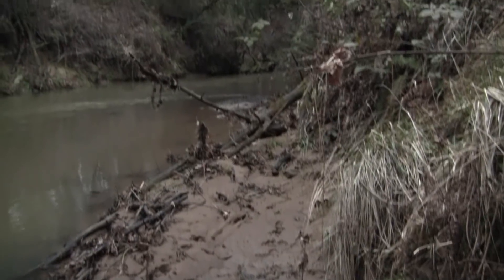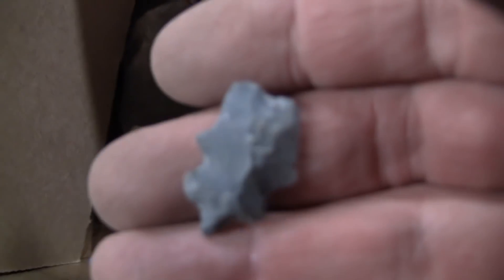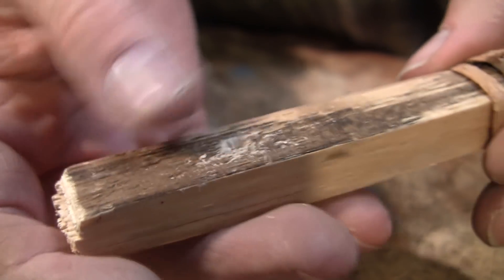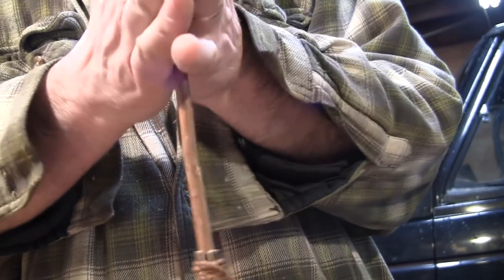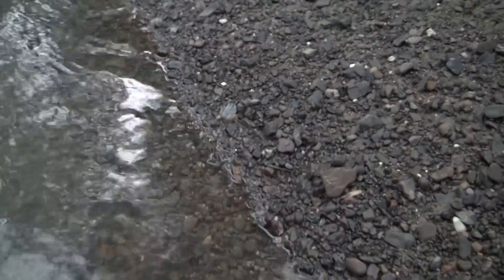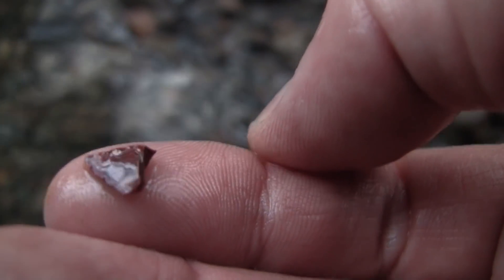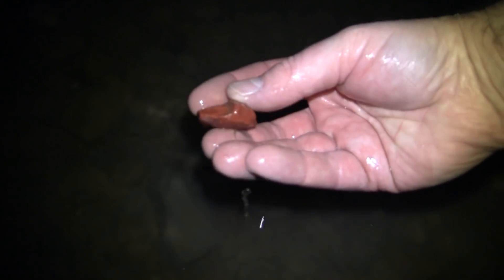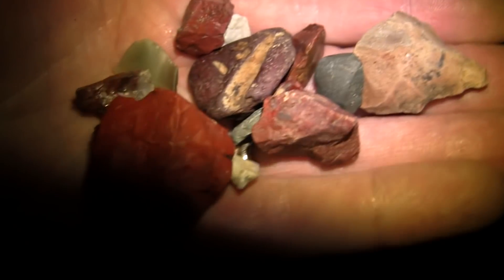Primitive Drills- Creek Poking 4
High water has washed mud down which has covered some gravel bars. So sad. So I compare some ancient works with some not-so-ancient works.